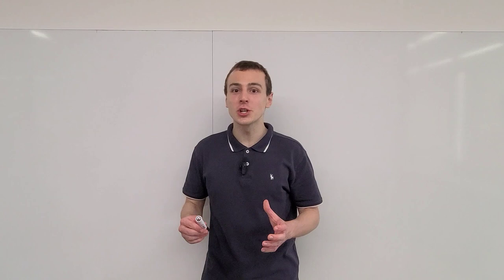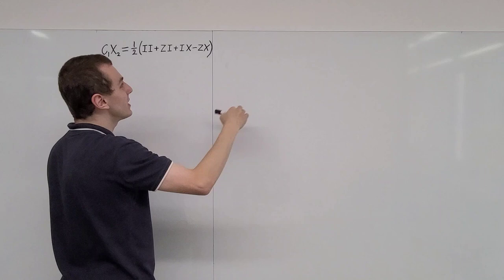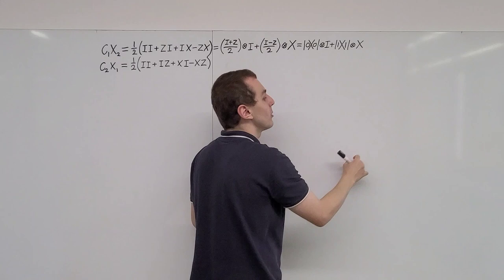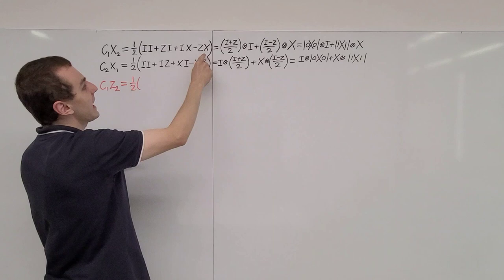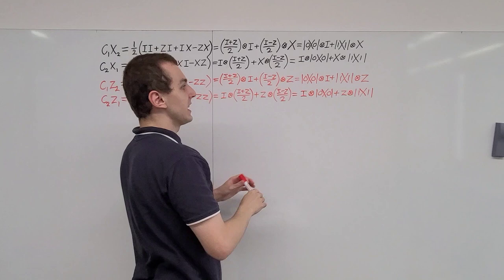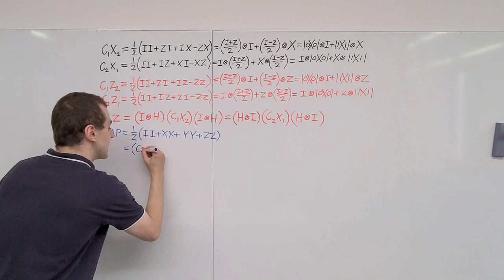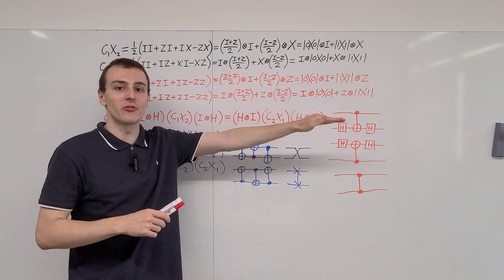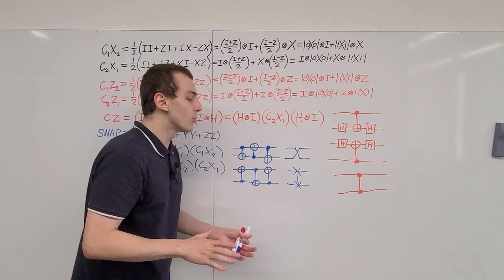2-Qubit Gates in terms of Pauli Matrix Tensor Products, Controlled Not/CNOT, Controlled Z/CZ, SWAP